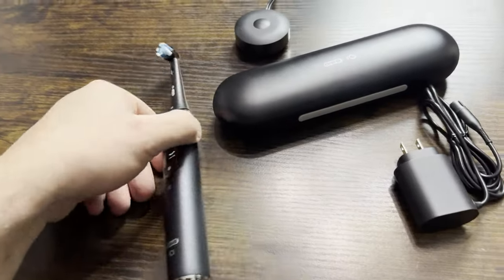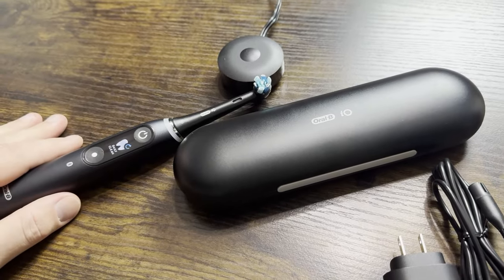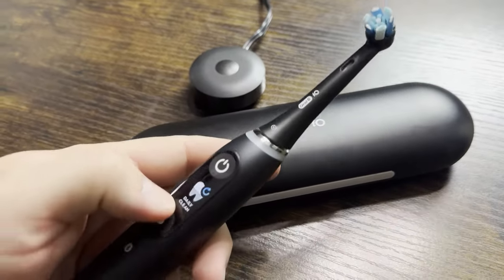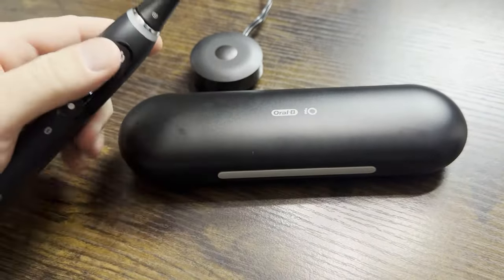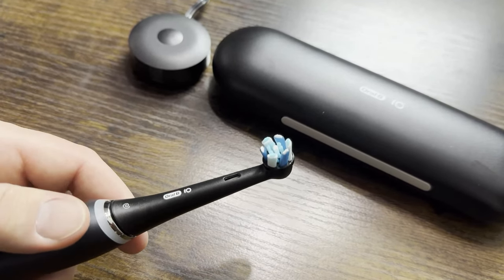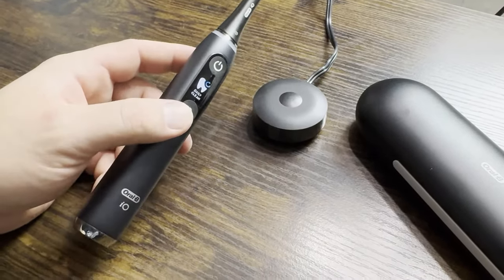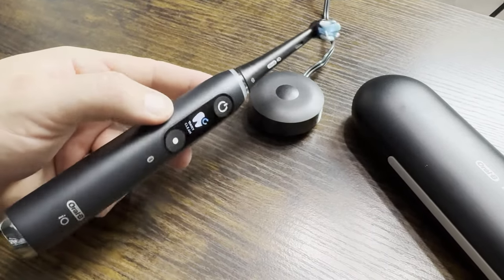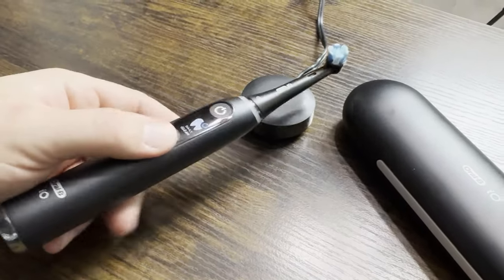Oral-B iO Series 9 Electric Toothbrush Review - Is It Worth It?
The Oral-B iO Series 9 Electric Toothbrush is a leap in dental care technology. With its advanced tech, it promises 100% more plaque removal in just a week and notably whiter teeth from day one. Its AI Position Detection ensures comprehensive cleaning across all tooth surfaces. Plus, 8 out of 10 users reportedly improve their brushing habits within a week thanks to personalized guidance. The toothbrush also features 7 cleaning modes and a colorful display to track and motivate your routine. For a smarter, more effective clean, consider upgrading to this innovative toothbrush.